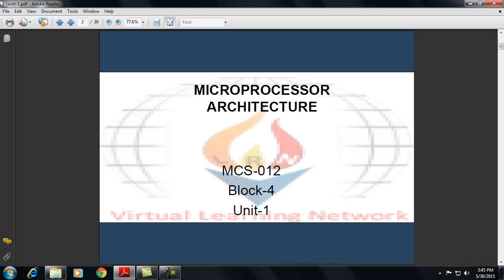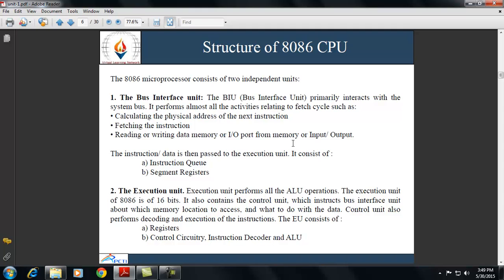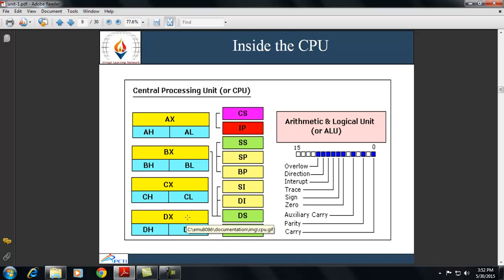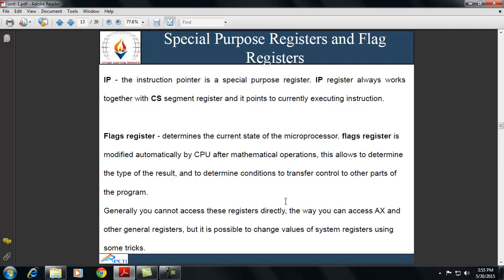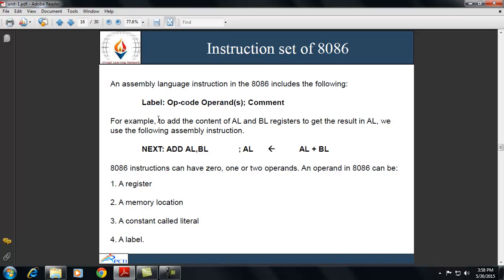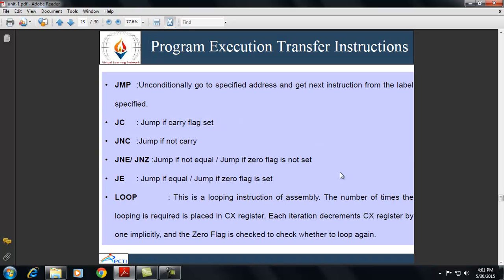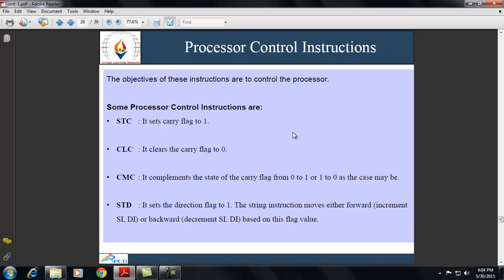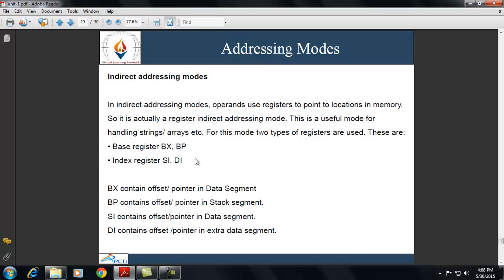MCS-012 Block-4 Unit-1 | Microprocessor Architecture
Welcome to this lecture on MCS-012: Computer Organisation and Assembly Language Programming, specially prepared for IGNOU BCA & MCA students.

In this video, we explain Block-4 Unit-1: Microprocessor Architecture. You will learn about the basic structure of a microprocessor, its major components, and how a microprocessor performs operations inside a computer system — explained in a simple and exam-oriented manner.

📌 Topics Covered in this Video:
• Introduction to Microprocessor
• Microprocessor Architecture
• Components of Microprocessor
• Role of Microprocessor in Computer System

This lecture is very helpful for IGNOU exam preparation, concept clarity, and revision.